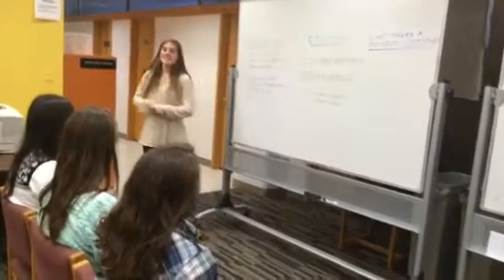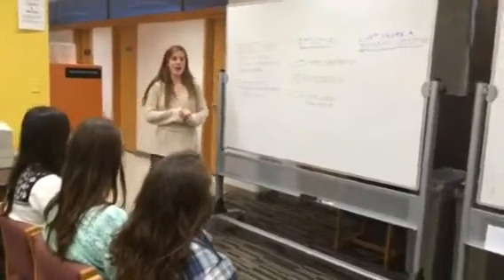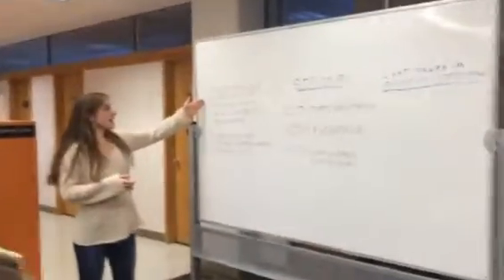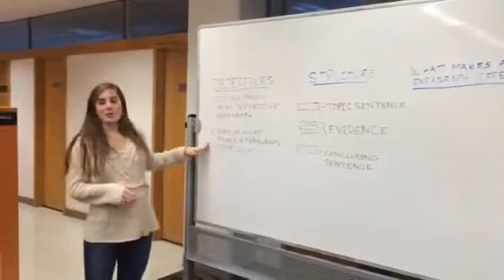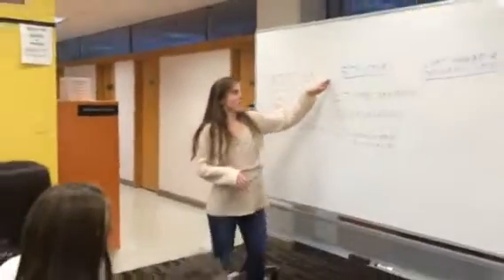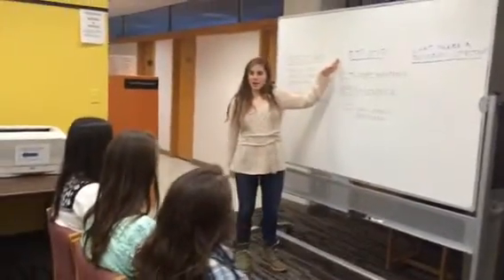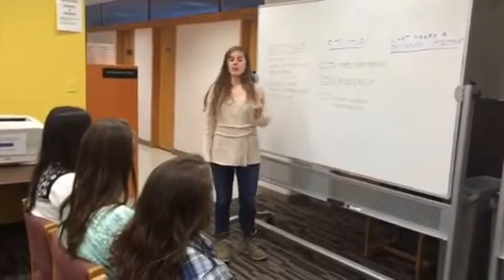Breakthrough Teaching Video: Identifying an Effective Paragraph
Caroline Rose '16, Amherst College